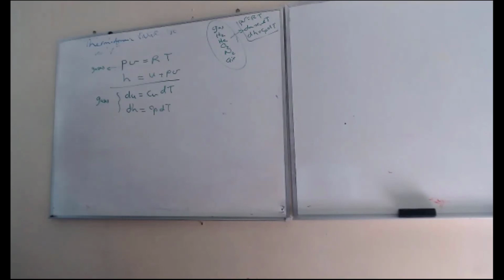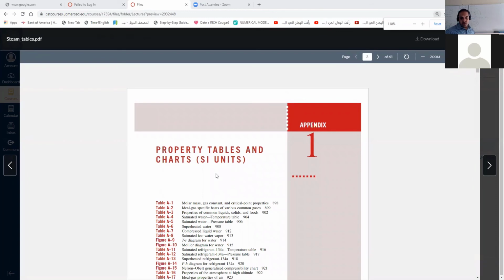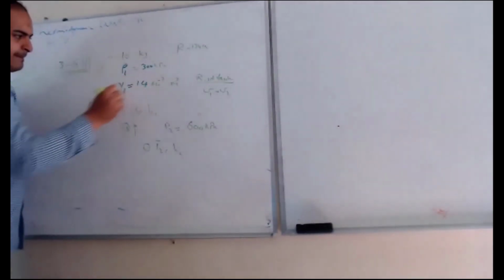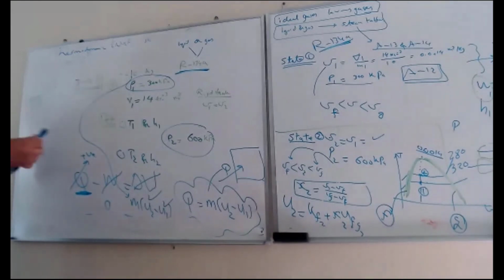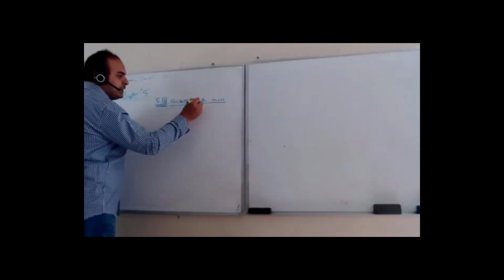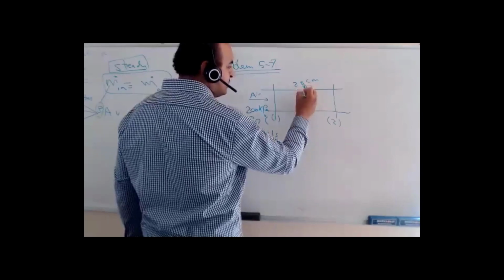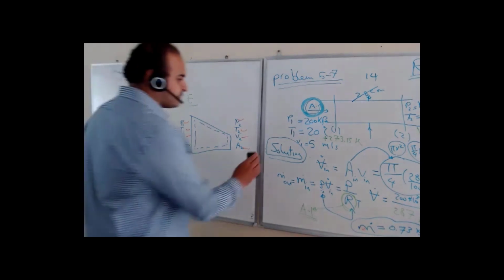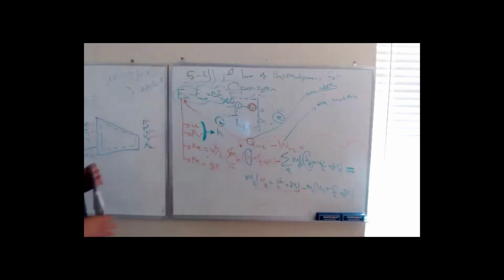Lecture 7: Mass and Energy Analysis of Open systems - part 1